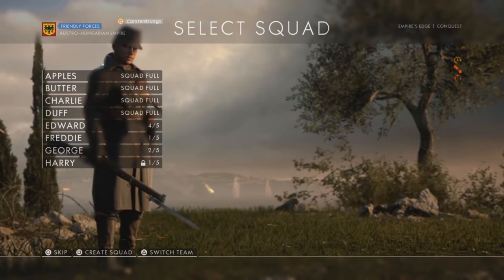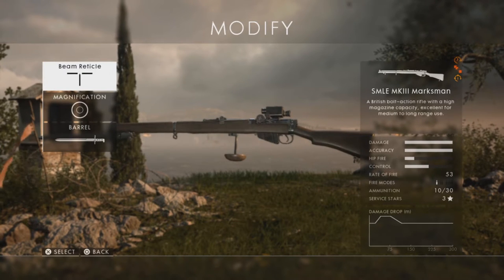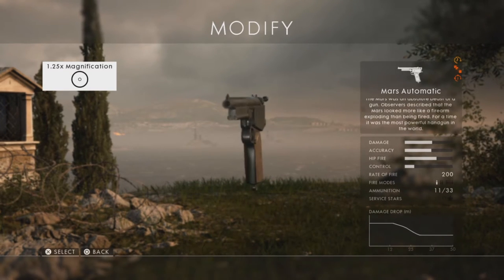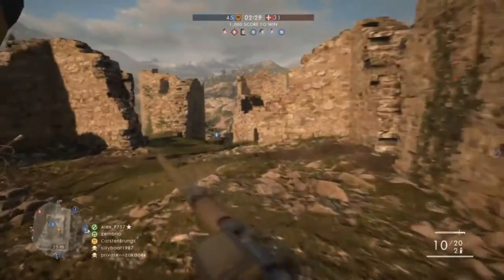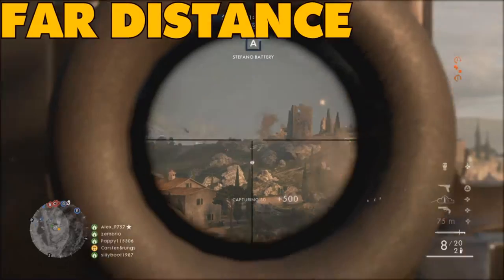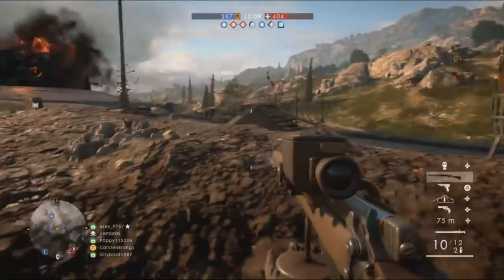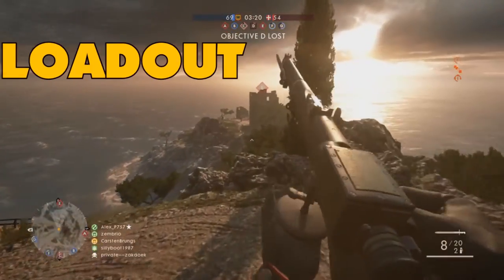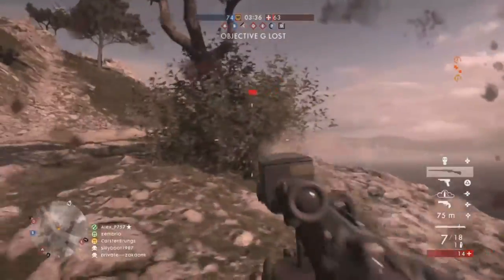BATTLEFIELD 1 - HOW TO SNIPE & BEST LOADOUT TIPS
BATTLEFIELD 1 HOW TO SNIPE & BEST LOADOUT WITH TIPS

Whats going on guys Nymaisonbro here back with an amazing video, today i will show you how you can improve in sniping but also choose the best set up for yourself.

Step 1:
- Alright so first is your Loadout, im using the standard sniper since in my oppinion its one of the best ingame its super easy to handle and i feel very comfortable using the SMLE MK3 Marksmans.

- I've changed my optics on the rifle to the Beam Reticle because i felt like this was a simple one to get used to and made sniping alot easier for me. i just left the barrel on and i have a 2.50x Magnification zoom.

- As our sidearm i chose the Mars Automatic now not many get this pistol directly but its worth getting it when you can, it does high amounts of damage and the reloading is also really fast for such a pistol.

- For our Gadgets i took the Tripwire bomb with gas & the Flare Gun - to spot enemies easier on the map!

- For Grenade i just packed in a normal gas Grenade.

- And for close combat i for fun got the Hatchet.

2 step:
identify what type of sniper you are!
- to you play close quaters
- From far distance

3 Step:

So the next step is something you know already and thats practice To learn how to use a sniper in bf1 will take time and precision. There is no other way around that.

step 4:

One thing that is very important when sniping is the range, you are able to change the range on your sniper witch changes the distance of how far your bullets travel.

This makes aiming alot easier and you dont have to move your scope so high up and most likely miss your shot.

One very important thing to remember is your position, if you have a better position and its harder to spot you will automaticly feel calmer and you will take your time when taking shots this offen results in you getting the shot on your fist try.

Alright so basicly to remember is your Loadout, Practice , You different Ranges and not to forget your Position.